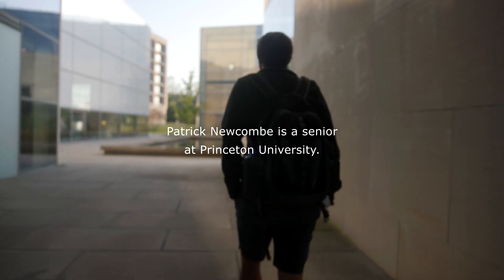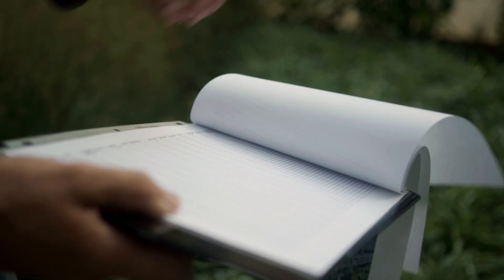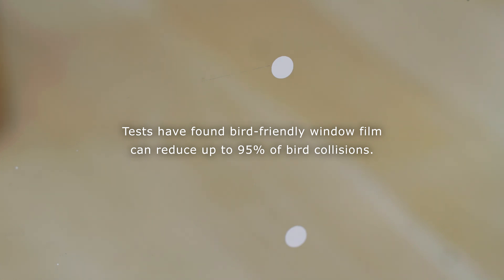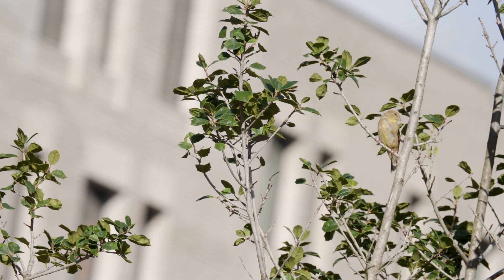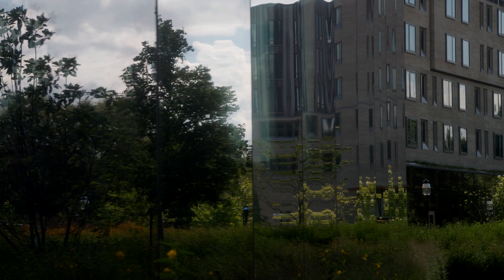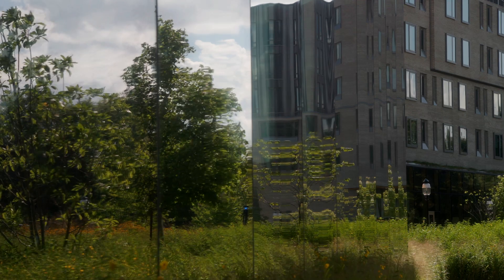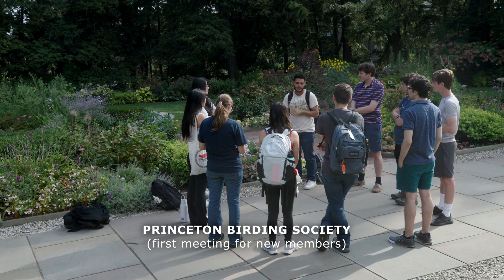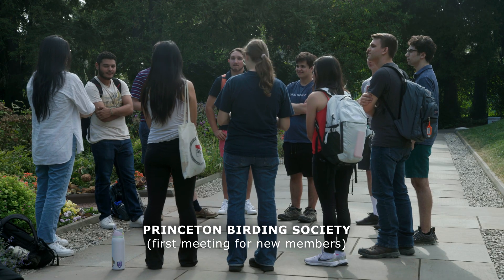Bird Safe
Hundreds of millions of birds die each year in the United States after crashing into buildings.

A small group of Princeton University students witnessed this problem on their own campus. Then they got to work figuring out a solution, and convincing the university’s administration to adopt it. This is a small but important story that shows how young people can make a positive difference in the world, and inspire others to do the same.